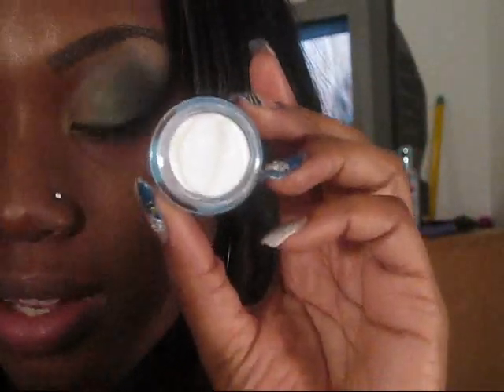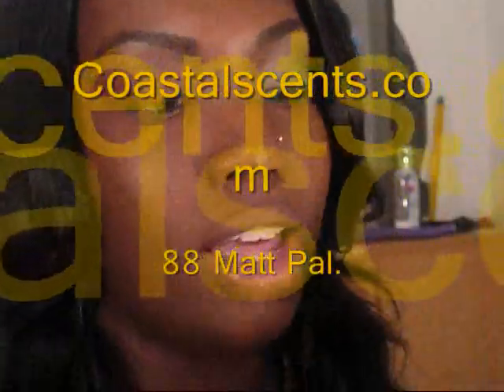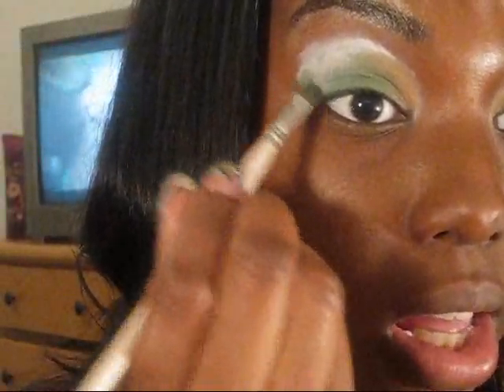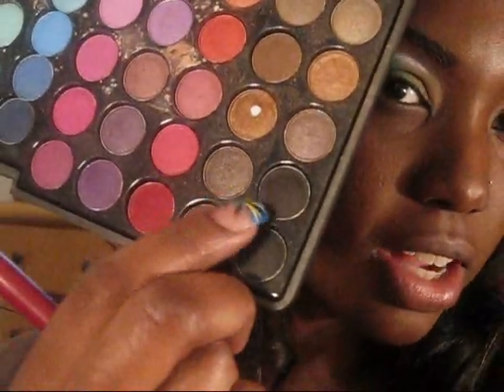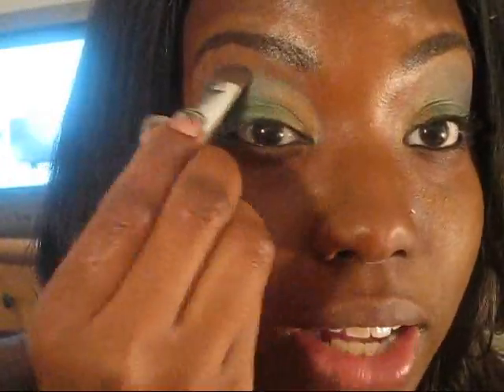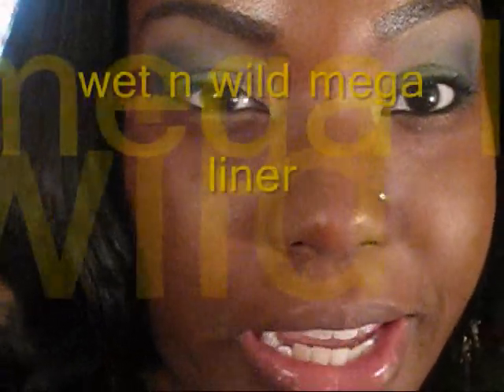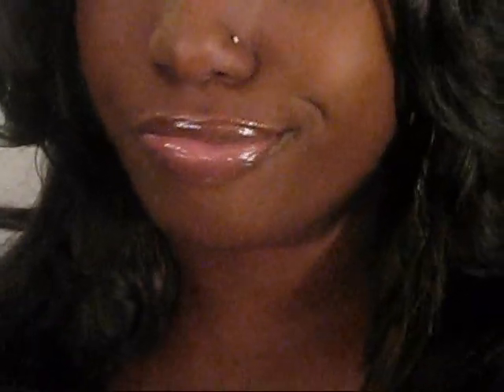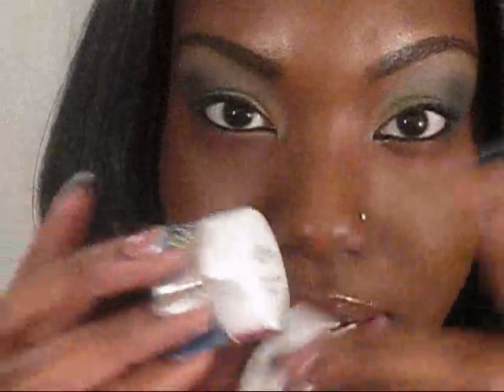soft peacock BANGING summer look (Cheap n Easy for beginners)